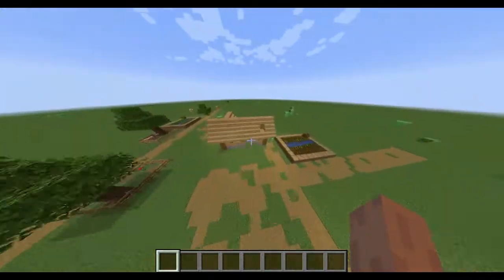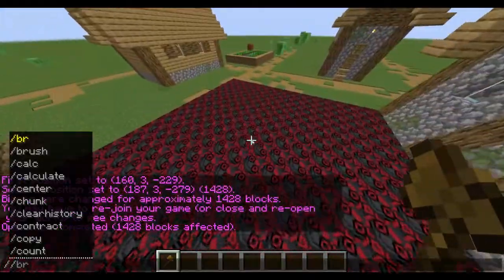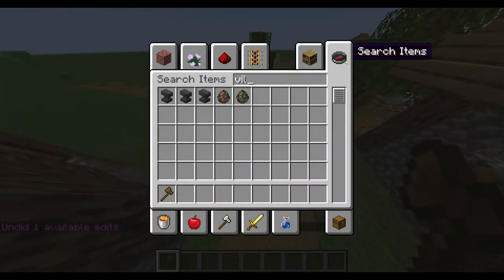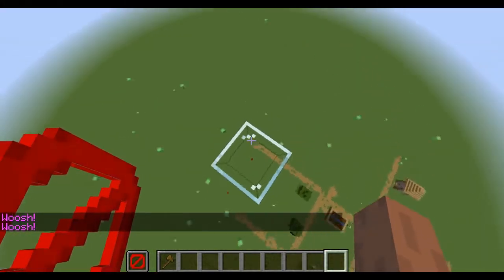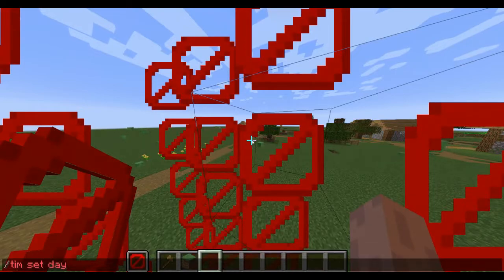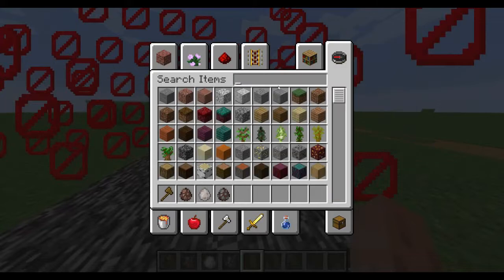minecraft guard vilager with iron glom vilager crasy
REALLY FUN!